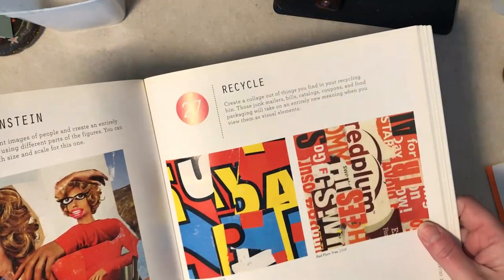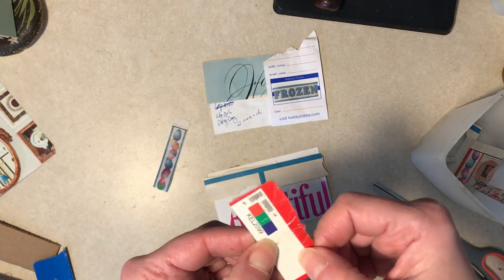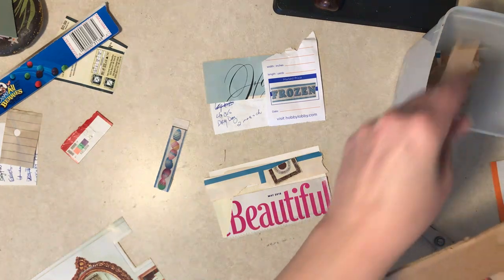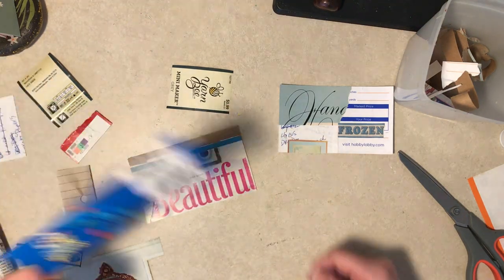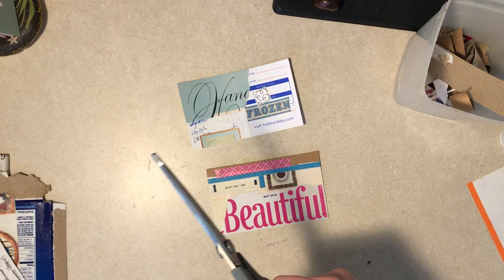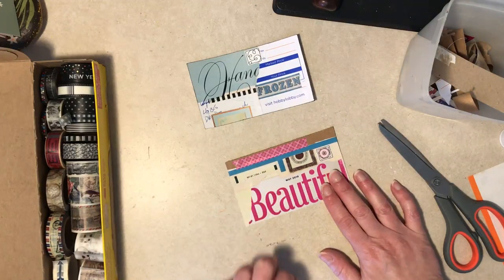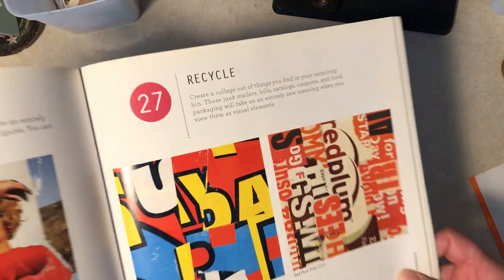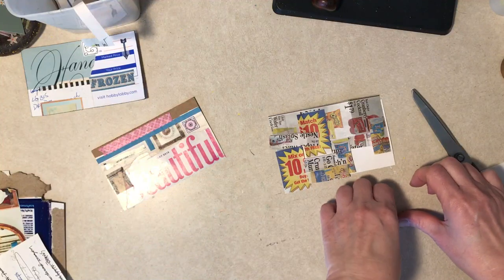Collage Prompt: Recycle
We're digging through the recycle bin today to make a collage (really!). Not intended for children.